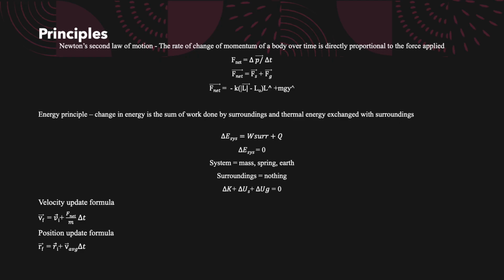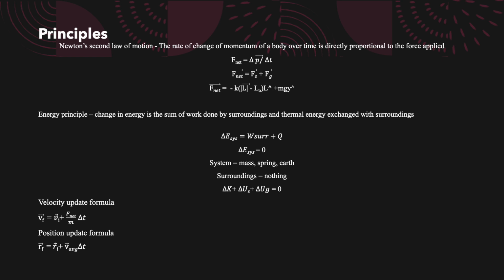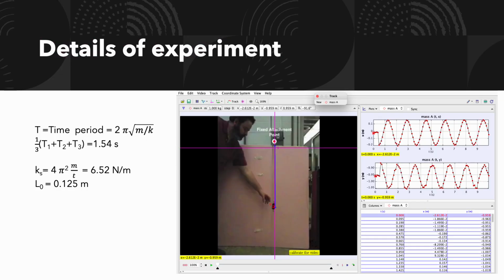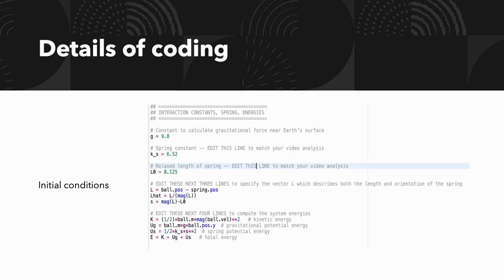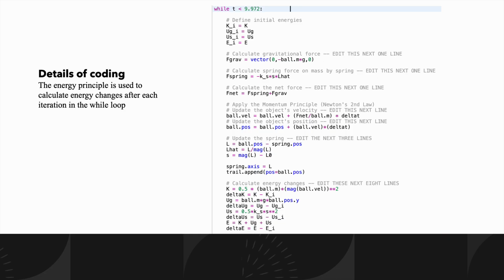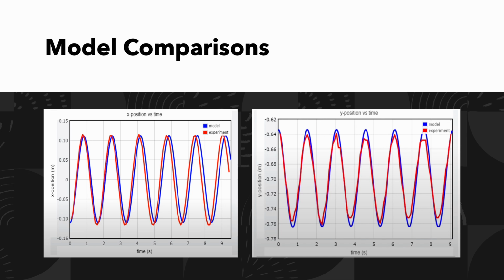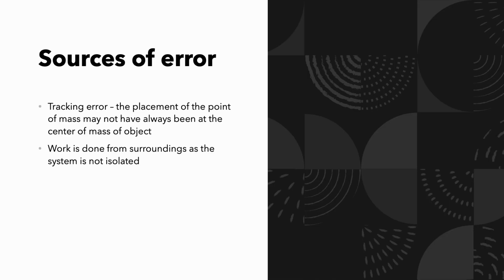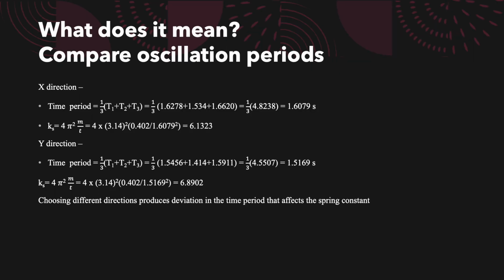Georgia Tech PHY 2211 Lab Experiment 4